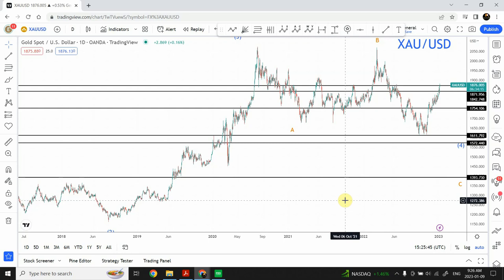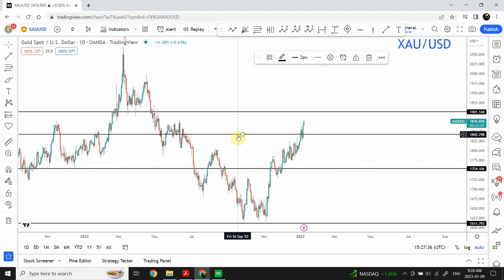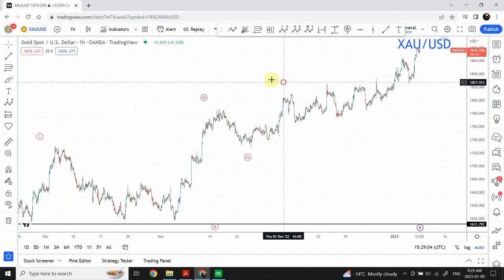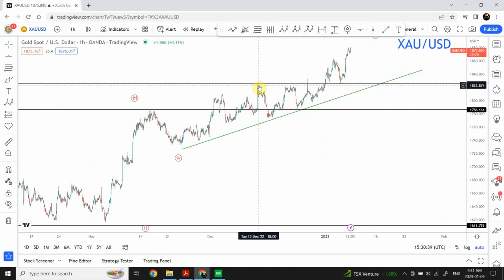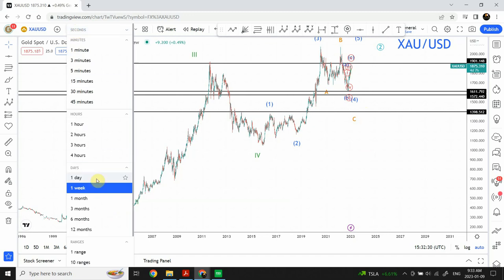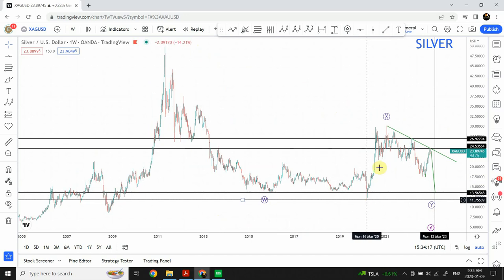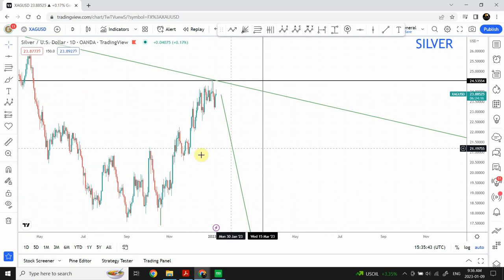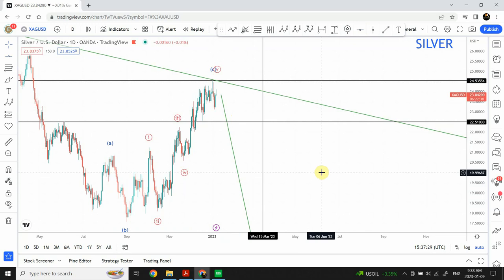Elliott wave analysis of GOLD and SILVER | Jan 09 2023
What are Gold and Silver expected to do in 2023? A combination of W D Gann and Elliott wave analysis was used to analyze these markets.

Thanks
Shaheen